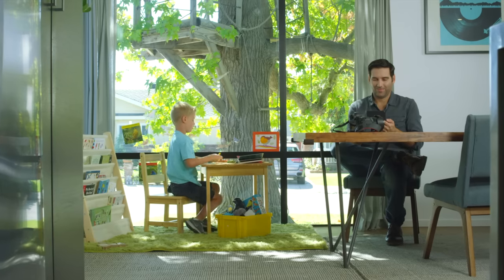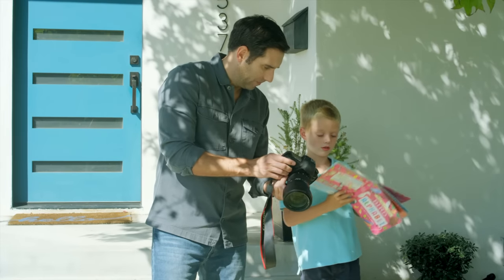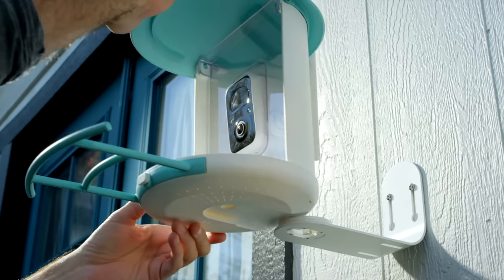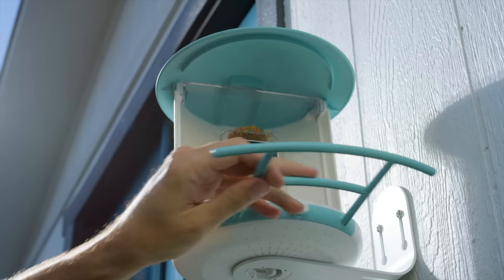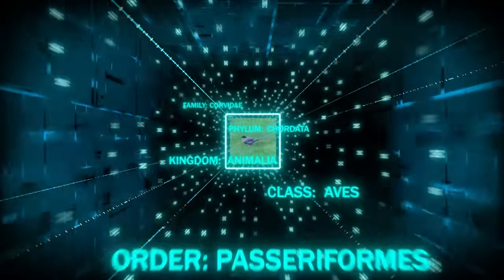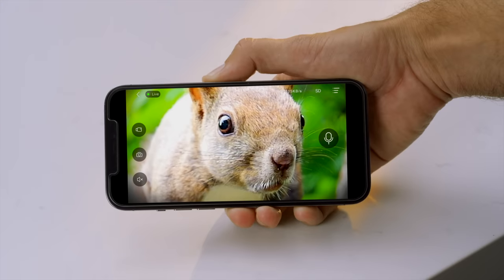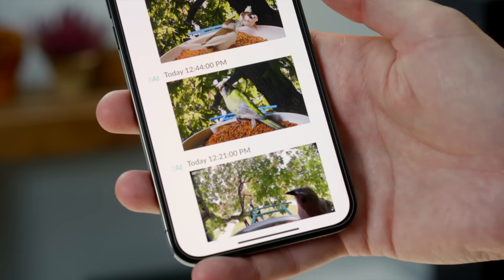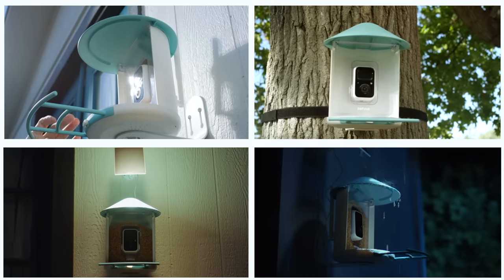Introducing Birdfy: The First Bird Feeder Camera with Auto AI Recognition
This smart bird feeder identifies over 6,000 bird species and captures behaviors automatically in both video and picture form.
Share every unique moment of your bird visitors with friends and family with the Netvue App!